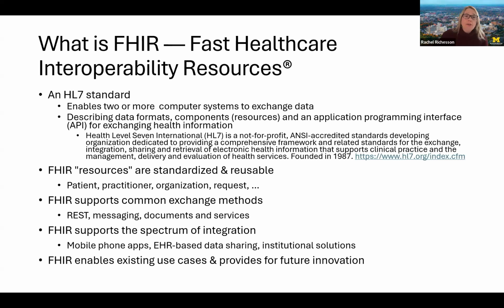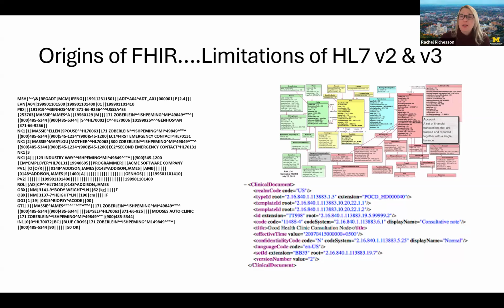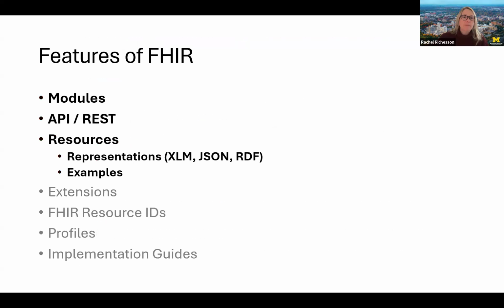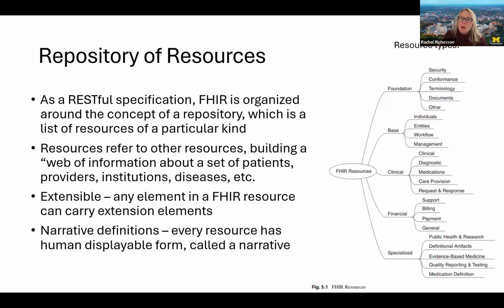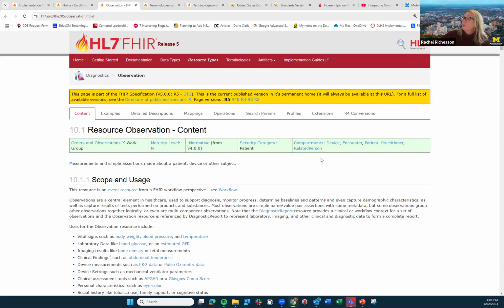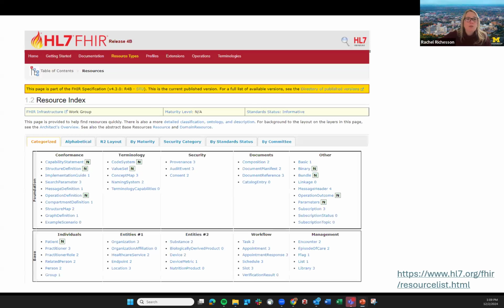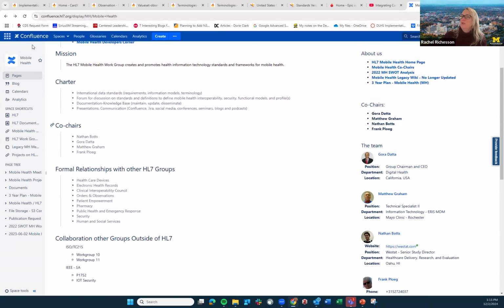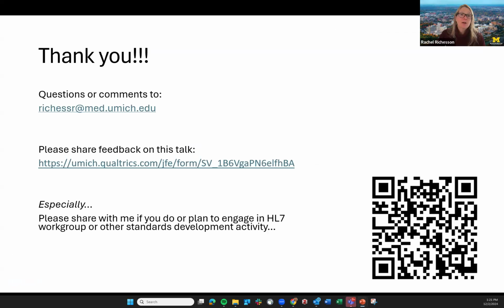Introduction to Fast Healthcare Interoperability Resource (🔥FHIR) | MDEN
An introduction to the Fast Healthcare Interoperability Resources (FHIR) standard for exchanging electronic health records. This presentation is geared toward researchers and developers working with mobile data that uses the FHIR format, such as that from Apple HealthKit and MyDataHelps. Rachel Richesson, Ph.D., M.P.H., M.S., FACMI  is a clinical professor of learning health sciences at the University of Michigan's Medical School.